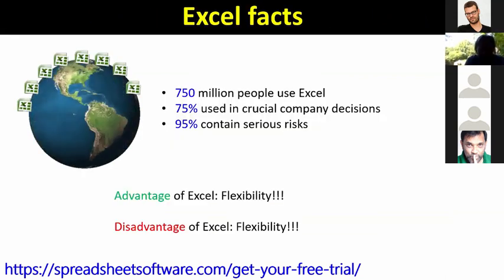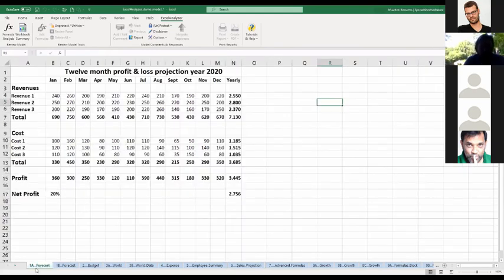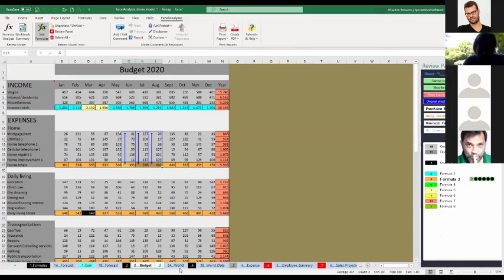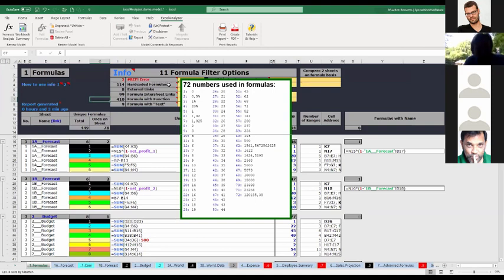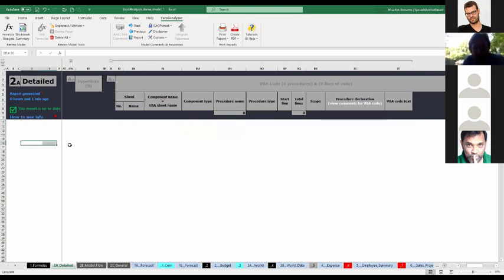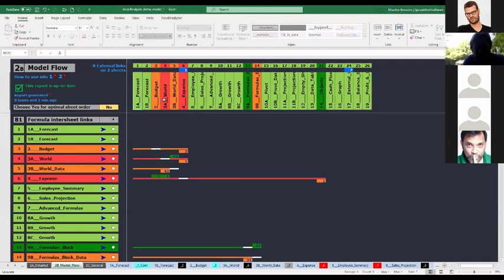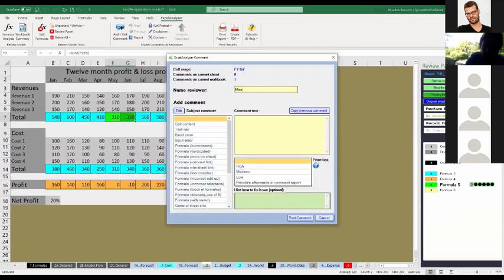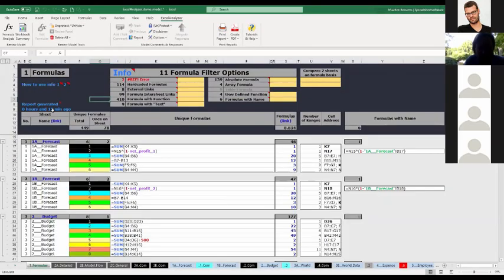ExcelAnalyzer – Build better, faster and error-free spreadsheets (by Maarten Bessems)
Maarten and his team have developed a model review Excel add-in called ExcelAnalyzer. This extra button in Excel helps model builders to review their spreadsheets in just minutes, building therefore error-free spreadsheets and giving them the assurance that their models are 100% bullet proof.